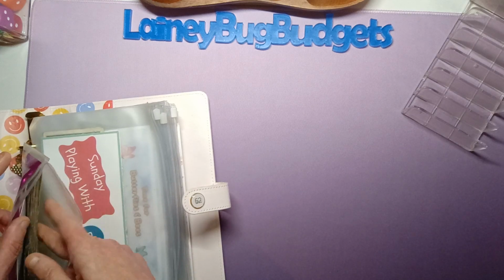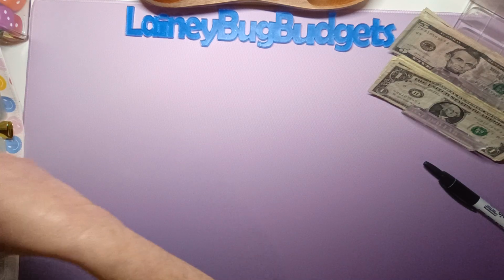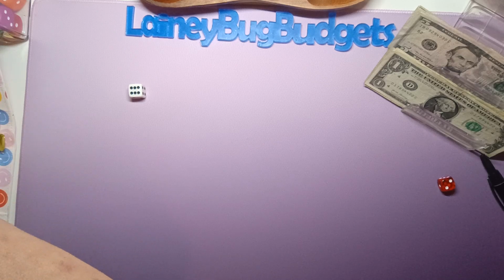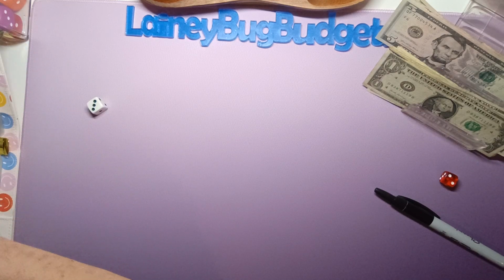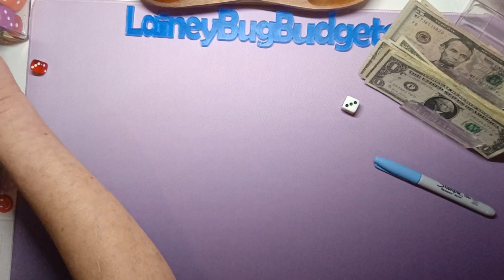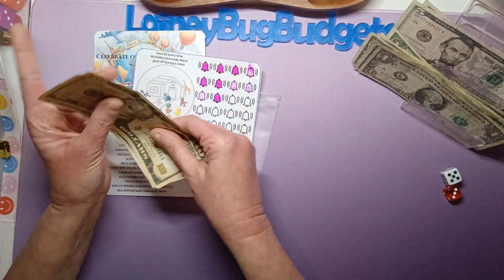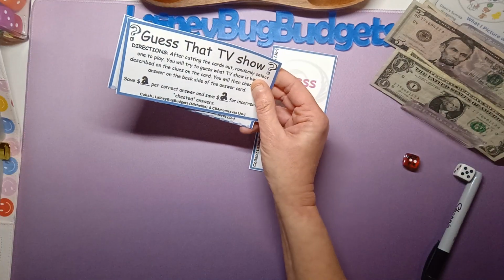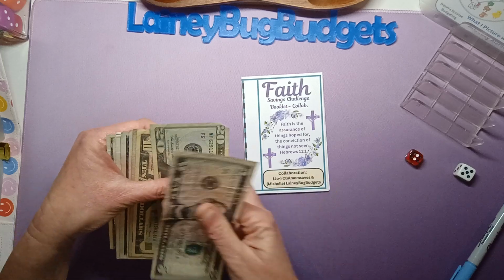Saving money with Group Plays & Collabs towards extra debt payment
Group Plays

Spring Road to 1K duckie collab

Let's Celebrate our wonderful world collab
@AriesJourneySA @amybynature @CanadianFinanceJourney @Charmabudgets @HomemakingwithHeather72 @windmillridgebudgets @BonfireBudgets @SavingwithTiffany @DawnsSunriseBudgeting @LaineyBugBudgets @savewithjudy @BeccaBudgets777 @dyingoutlawGamesandBudgets @LauraBelCreations @budgetwithpeejay @Vickythinks-1 @sckreationz58-Shelly @What Matters Most Now

Guess that TV show Collab